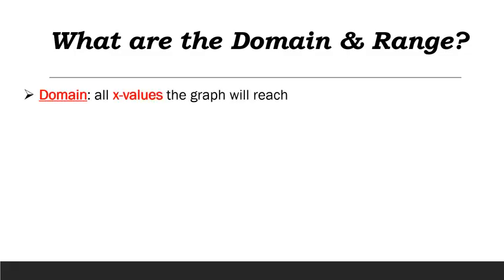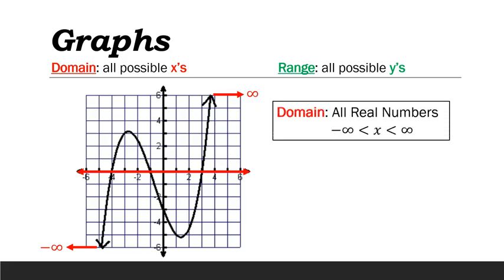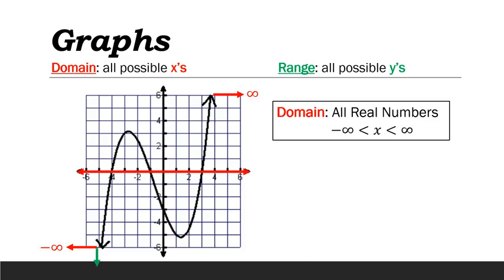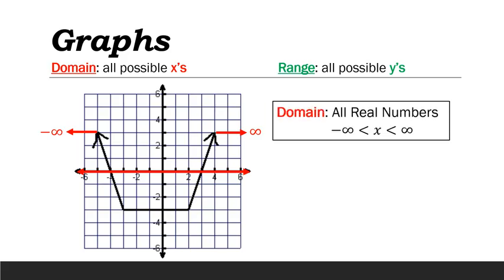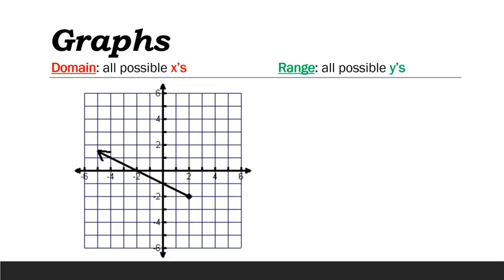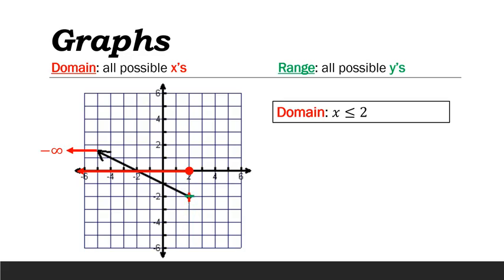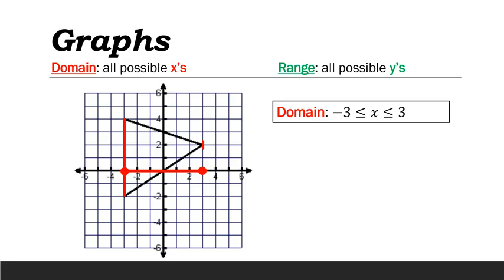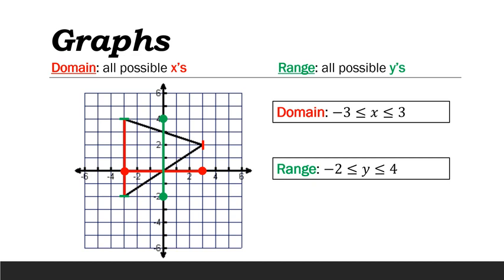Finding Domain & Range